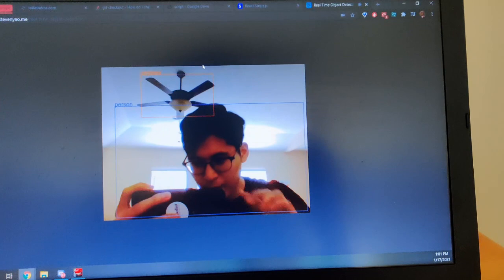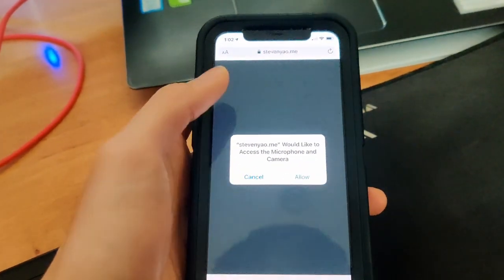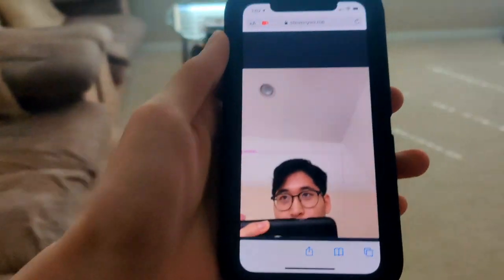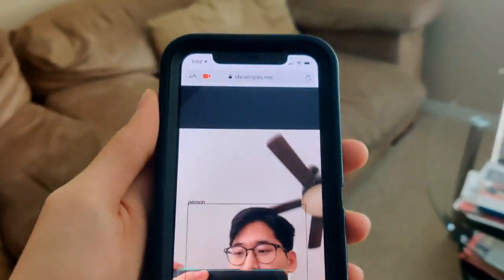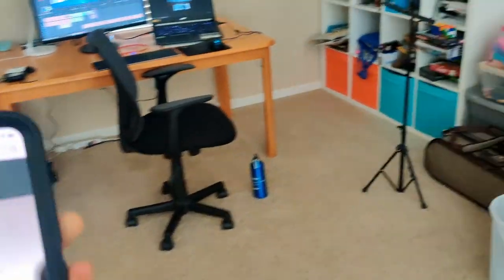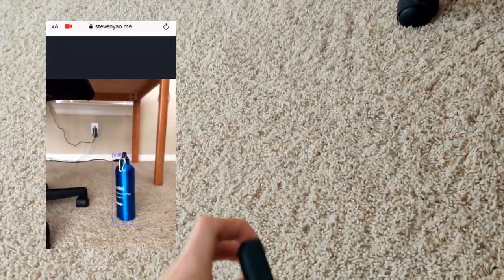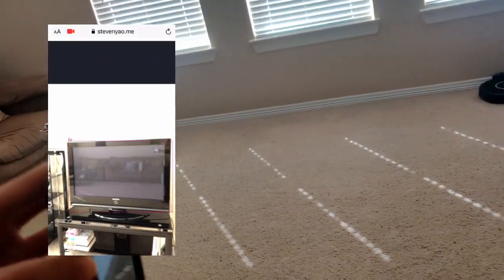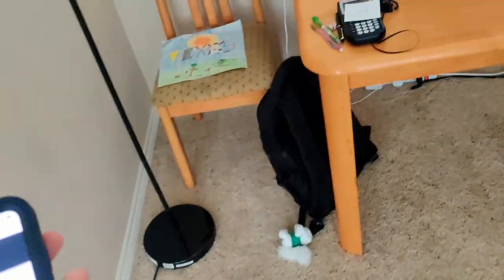Start-Up in real life! (coding Noon-Gil part 1)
In this first part of the series, I create and show you viewers Nam Do-san's object detection software, developed by Samsan tech from the extremely popular kdrama Start-Up. As a developer, I was curious to whether or not this product exists, and from extensive browsing I could not find it anywhere. That is why I set out to re-create this product from the show.